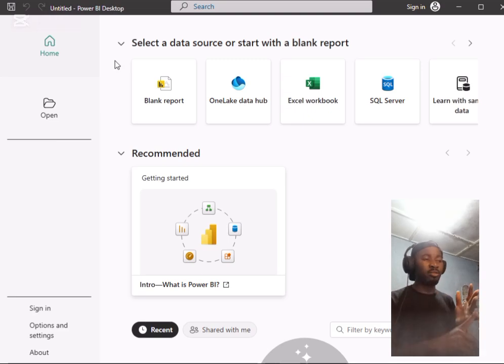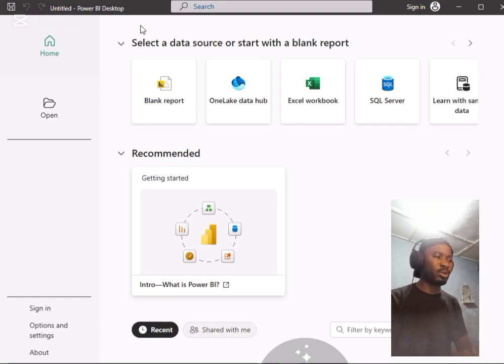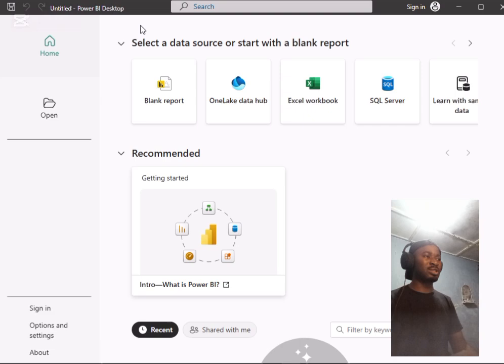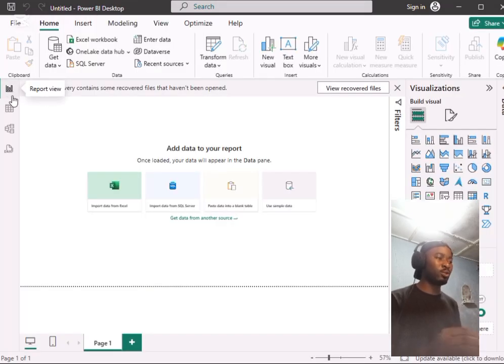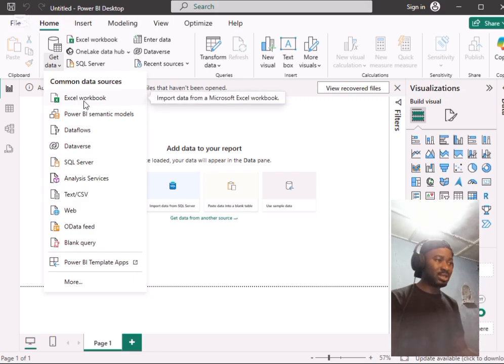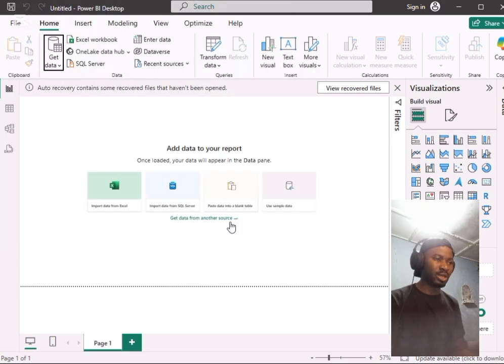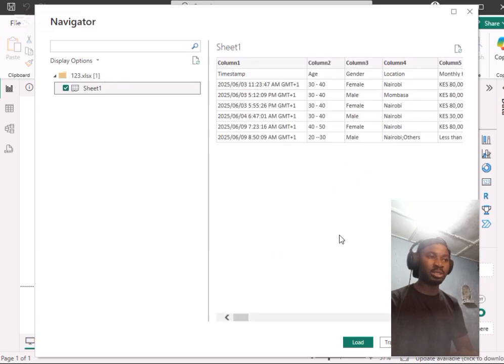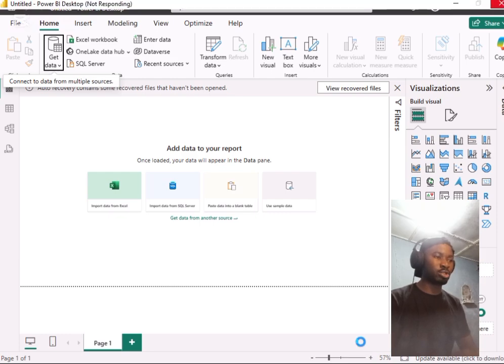How to get data on Power Bi (connecting Power Bi to Microsoft Excel)